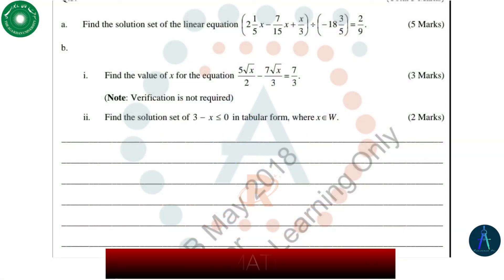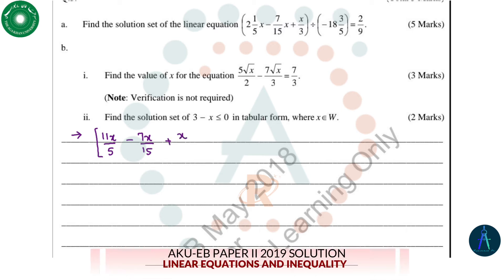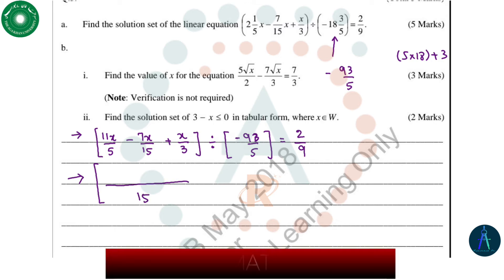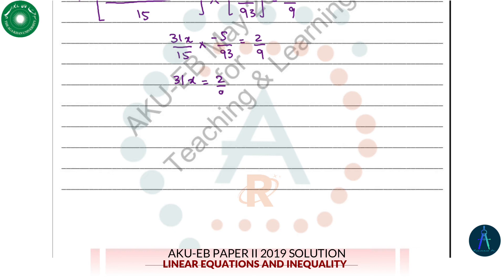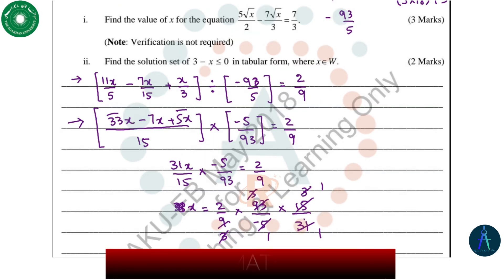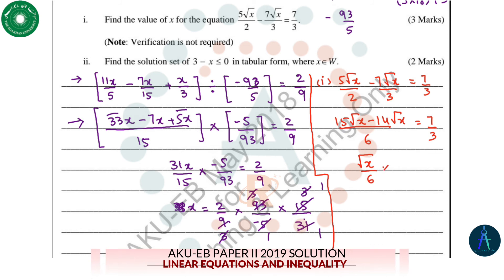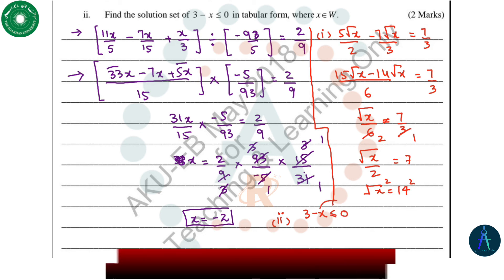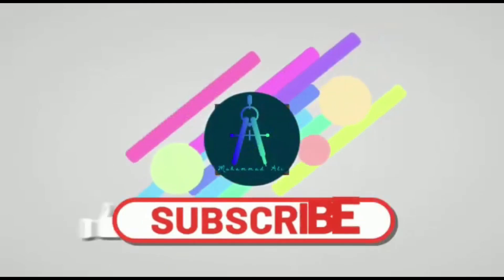Linear Equations and Inequality AKUEB 10 Mathematics Solved Pastpaper II 2018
Class X mathematics
Linear Equations and Inequalities
AKU-EB Past papers paper II 2018 solution